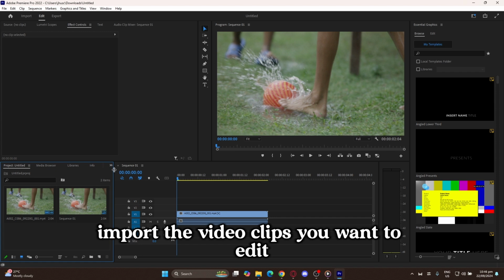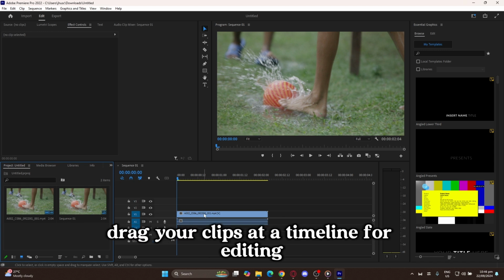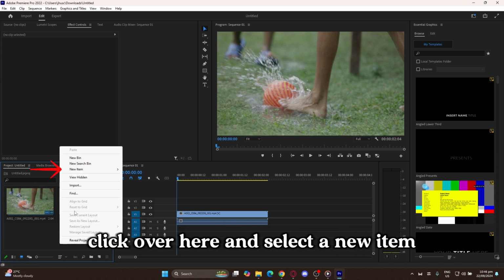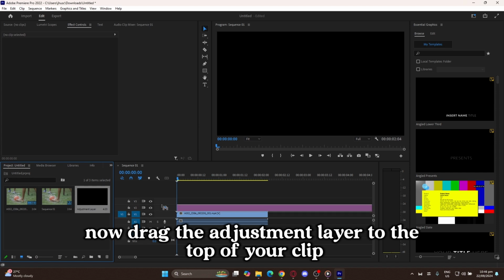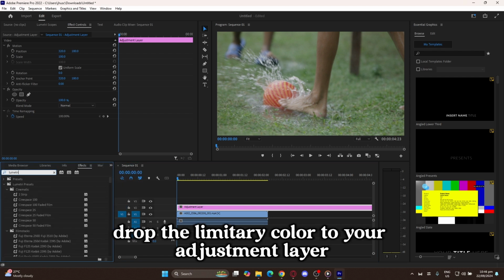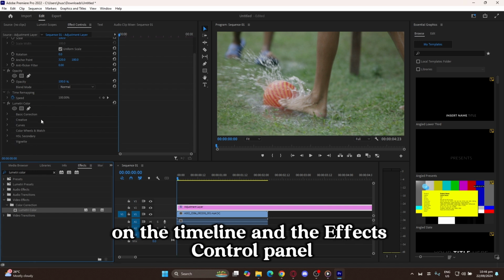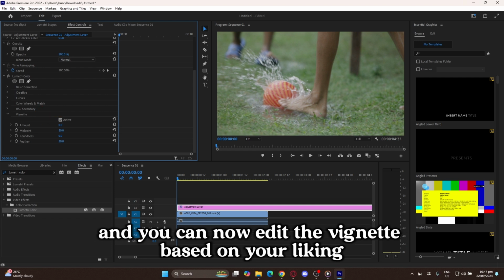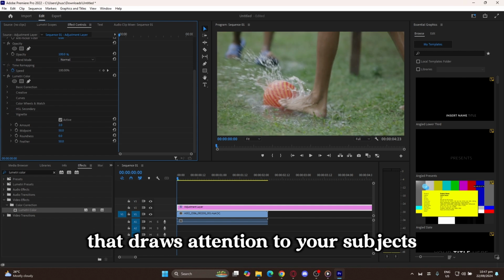✅ How to ADD VIGNETTE IN PREMIERE PRO - FULL UPDATED GUIDE 🚀✨😱✅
Want to give your videos a cinematic look?

In this full updated guide, I’ll show you how to add a professional-looking vignette in Adobe Premiere Pro! Learn how to focus attention on your subject and enhance the visual quality of your video with this easy-to-follow tutorial.

🔍 In This Video, You Will Learn:

How to create a vignette effect in Premiere Pro step-by-step.
The best settings for applying subtle or dramatic vignettes.
How to customize the vignette’s intensity, shape, and color.
Tips on using vignettes for storytelling and improving the mood of your scenes.

Perfect for filmmakers and editors looking to add depth and focus to their videos.
Easy-to-understand instructions for beginners and professionals alike.
Make your videos more visually engaging with a simple yet powerful effect.
Elevate your production value with cinematic editing tricks.